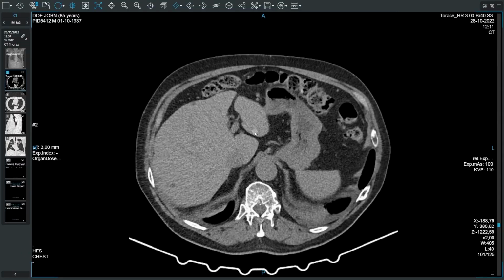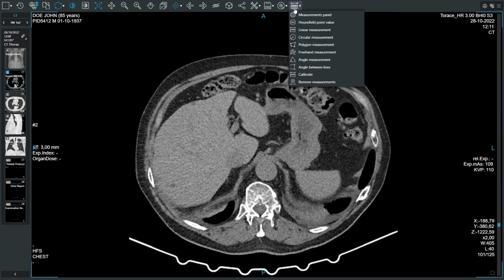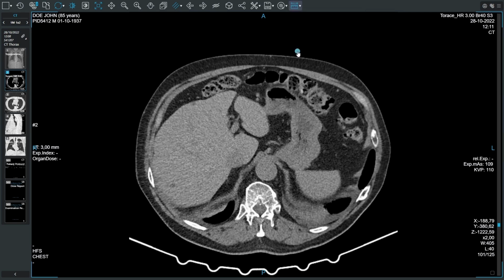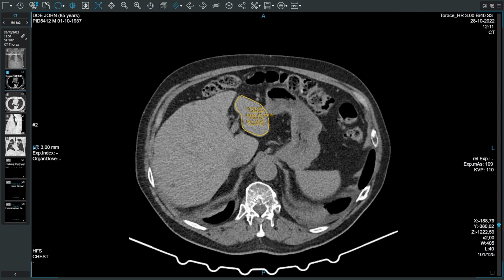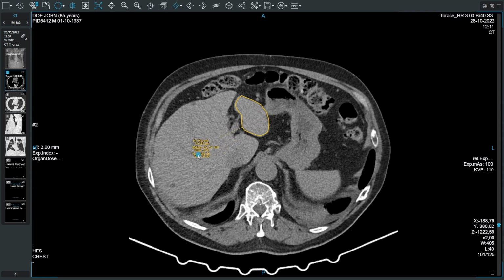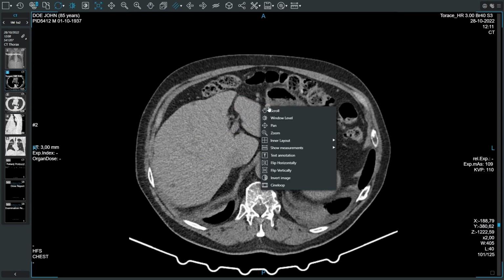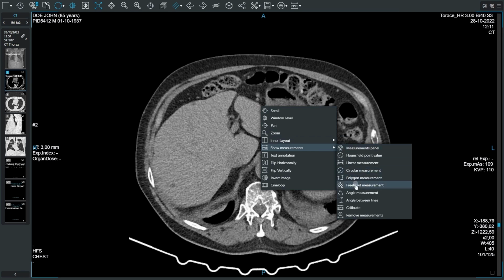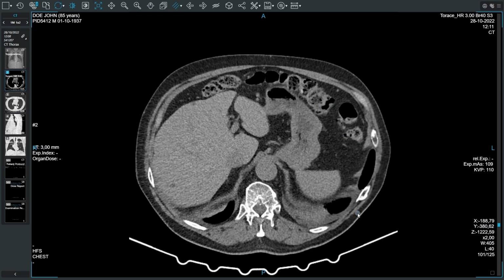Radiology - Measurements: Freehand Measurement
Video tutorial demonstrating how to measure a region of interest.